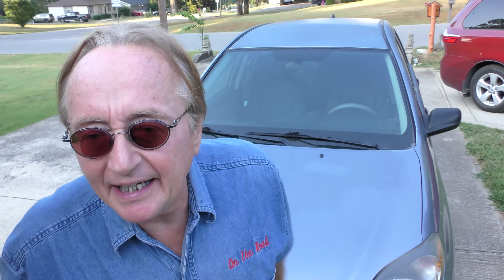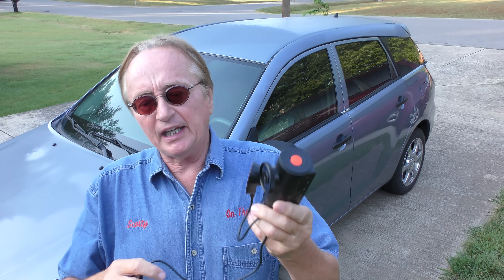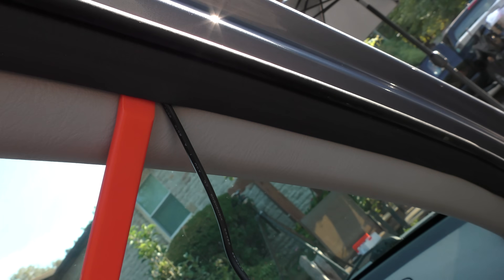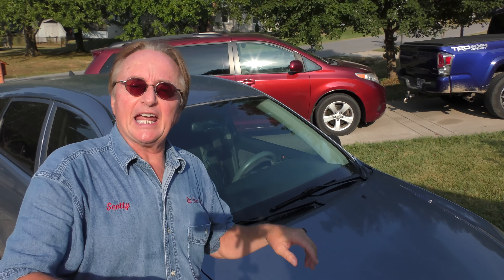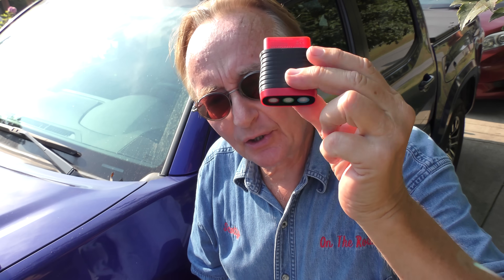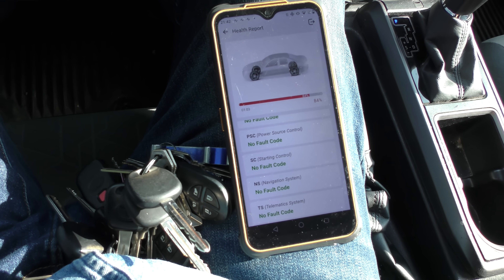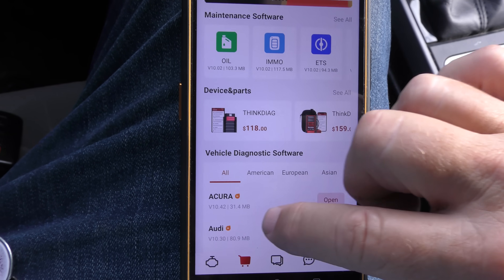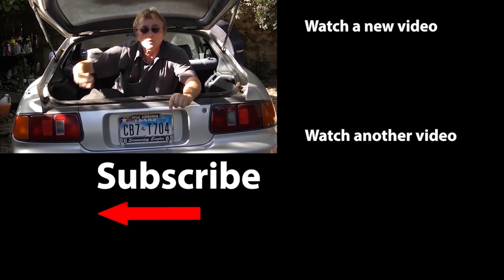This Stupid Device Will Save You Thousands in Car Repairs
This Stupid Device Just Saved My Customer Thousands in Car Repairs, DIY life hack and car repair with Scotty Kilmer. Dashcam fail and wrecks caused by drivers. Expensive car repairs due to not having a dashcam on your car. Car fails and car owner mistakes. Someone Tried to Steal My Car, So I Just Installed This. Car gadgets and products you should buy. This Device Just Saved My Car and My Life. Things not to do to your car. How to install a dash cam on your car. Car advice. DIY car repair with Scotty Kilmer, an auto mechanic for the last 56 years.

Things Used in This Video:
1. Vanture Pro Dash Cam
2. Cheaper Vanture Dash Cam
3. Thinkcar BD6 Scan Tool com/products/thinkcar-bd6-obd2-bluetooth-dongle

⬇️Scotty’s Top DIY Tools and Products:
►Best Scan Tools:
1. Bluetooth Scan Tool
2. Cheap Scan Tool
3. Mid-Grade Scan Tool
4. Professional Scan Tool

►Best Car Jump Starters:
1. No Charging Required Jump Starter
2. Mid-Grade Jump Starter
3. Best Jump Starter

►Best Fluids for Your Car:
1. AT-205 Re-Seal (Can Stop Leaks in Your Engine, Transmission, Etc)
2. ATS 505 Fuel System Treatment (Pour in Gas Tank)
3. ATS 505 Oil System Treatment (Pour in Engine Oil)
4. Head Gasket Leak Test Kit (To See if Your Car Has a Blown Head Gasket)
5. Lubegard Automatic Transmission Shudder Fix
6. Lucas Oil Transmission Fix (For Worn / Slipping Transmission)
7. Meguiar's Headlight Coating (Keeps Your Headlights from Fading)
8. Meguiar's Headlight Restoration Kit (Restores Faded Headlights)
9. Meguiar's Clear Plastic Cleaner and Polish (Cleans Headlights)
10. Meguiar's Car Scratch Remover
11. NuFinish Car Polish (Use on Paint or to Stop Windshield Squeaks)
12. Invisible Glass Cleaner (Inside/Outside Car Window Cleaning)
13. Hide Rehab Leather Conditioner (For Leather Car Seats, Etc)
14. Blaster Silicone Lubricant (Lubricates power windows, door hinges, stops squeaks, etc)
15. Rain-X Waterless Car Wash
16. Permatex Windshield Repair Kit
17. CRC Battery Terminal Protector (Stops Battery Terminal Corrosion)
18. CRC Mass Air Flow Sensor Cleaner
19. Bar's Cooling System Stop Leak (Can Stop Small Coolant Leaks)
20. Bar's Blown Head Gasket Repair (Can Stop Head Gasket Leaks)

►Best Car Accessories:
1. Quick Twist Oil Drain Valve (For Fast and Easy Engine Oil Changes)
2. Solar Car Battery Charger
3. Plug-in Car Battery Charger
4. Dash Cam (Every Car Should Have One)
5. Key Finder (To Find Lost Car Keys)
6. Faraday Box for Car Keys (Blocks Car Key Signals / Anti-Theft)
7. Tire Gauge (To Check Tire Pressure)
8. Tire Air Pump
9. Car Memory Saver (Use When Changing Your Car's Battery)
10. Car Odor Eliminating Rocks (Removes Smells in Your Car)

►Best Tools for Working on Your Car:
1. Best Cheap Magnetic Work Light
2. Best Small Flashlight
3. Best Expensive Multi-Use Flashlight
4. Car Battery Tester
5. Basic Mechanic Tool Set
6. Professional Tool Set
7. Ratcheting Wrench Set
8. Crowfoot Wrench Set
9. Cordless Impact Wrench
10. Corded Impact Wrench
11. Electrical Circuit Probe (For Testing Power, Ground, and Shorts)
12. Socket Extension Bar
13. Small Sledge Hammer
14. Best Borescope for Seeing in Tight Spots

This is the people's automotive channel! The most honest and funniest car channel on YouTube. Learn how to fix your car and how it works.